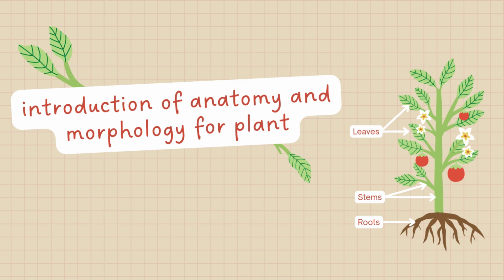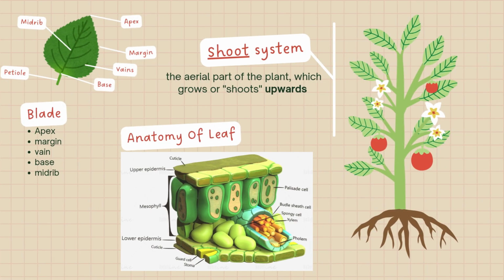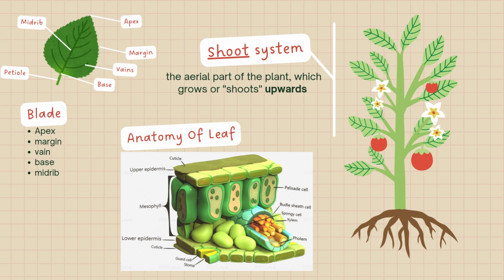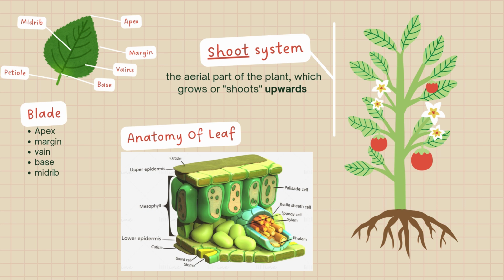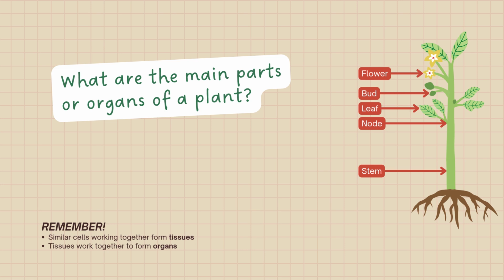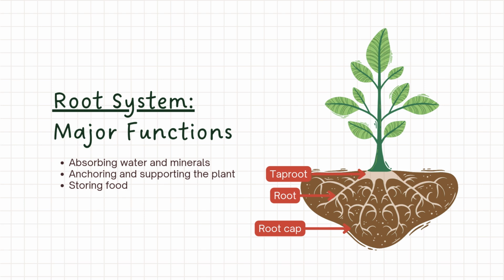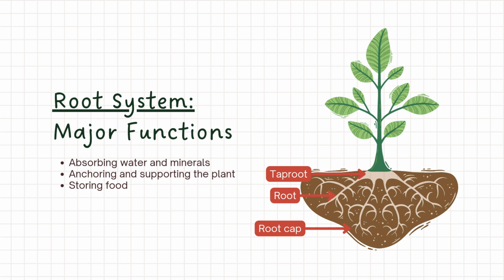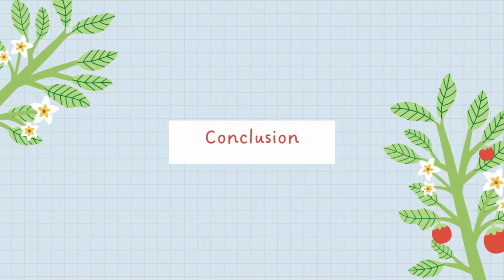anatomy and morphology for plant